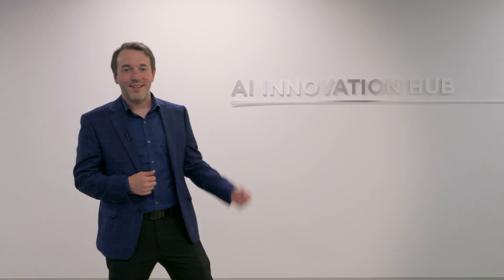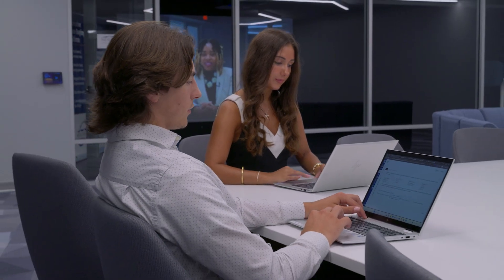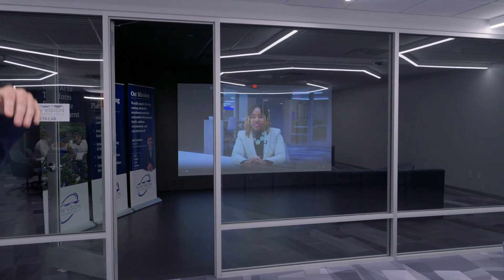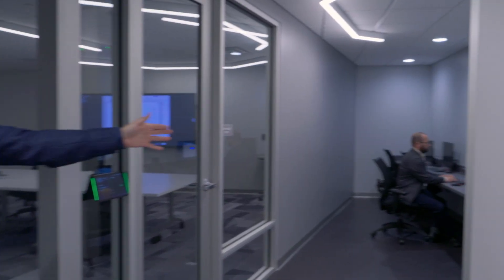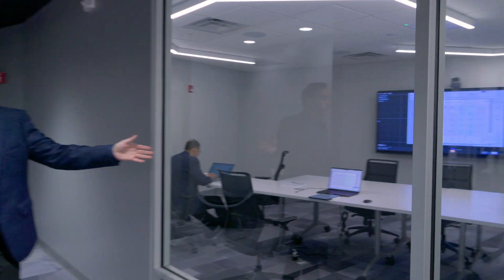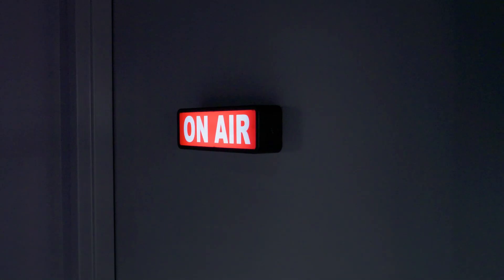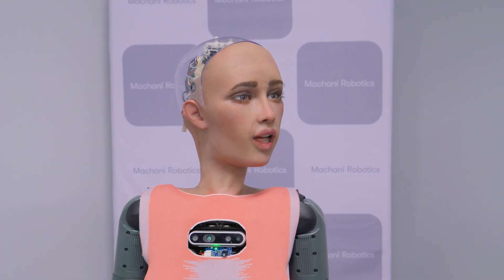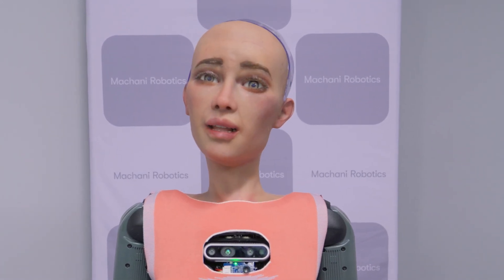AI Innovation Hub Tour